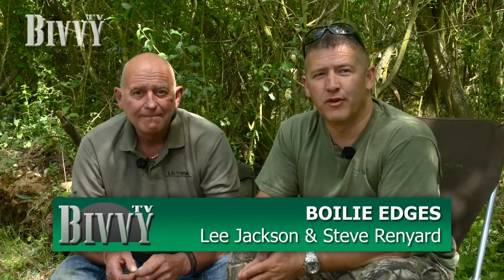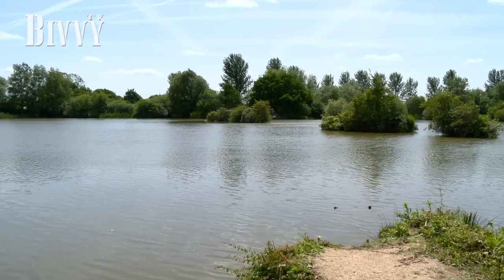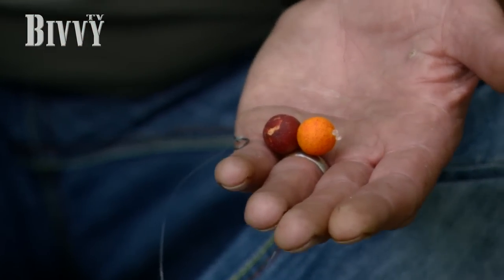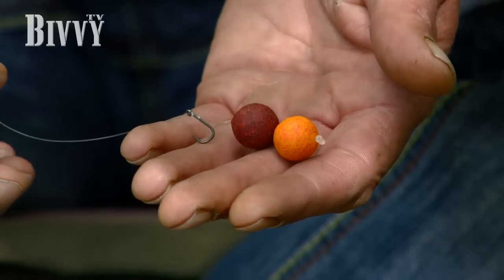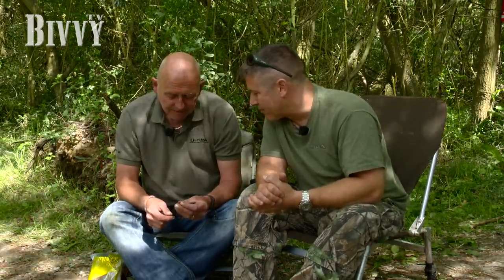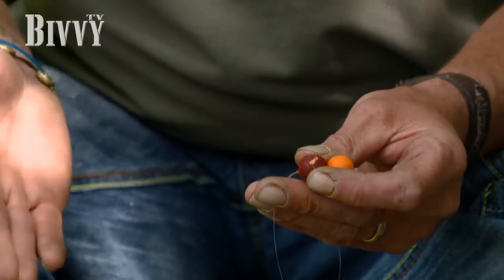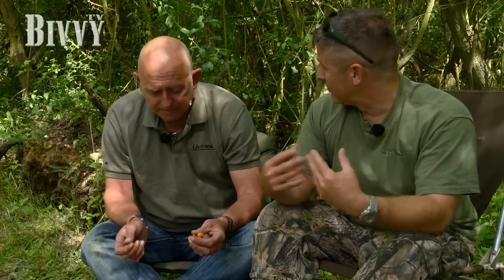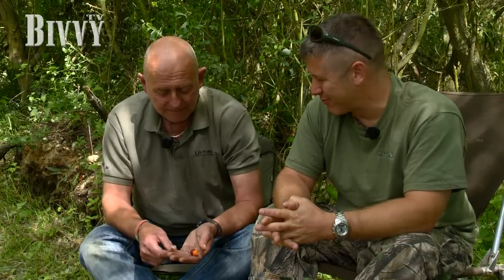Boilie Edges - Bivvy.TV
Lee Jackson and Steve Renyard talk Boilies.